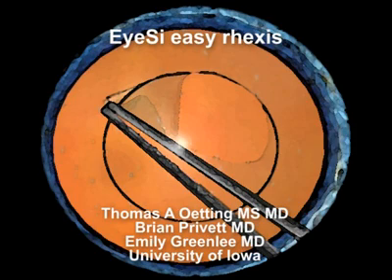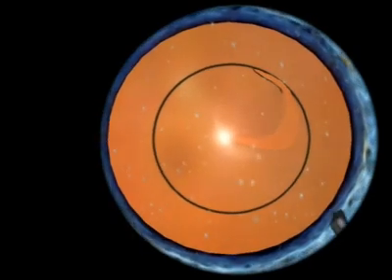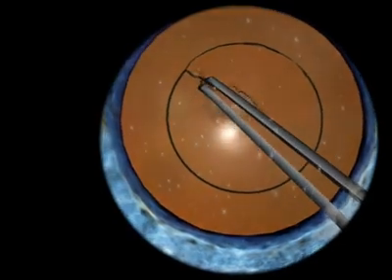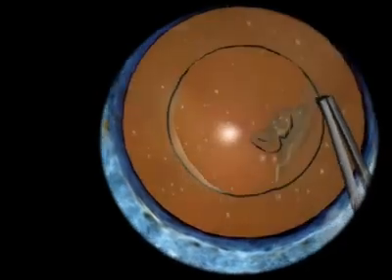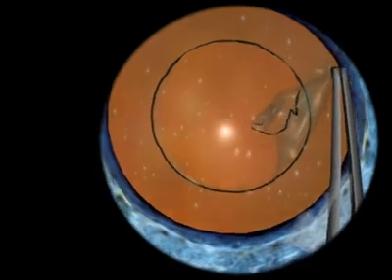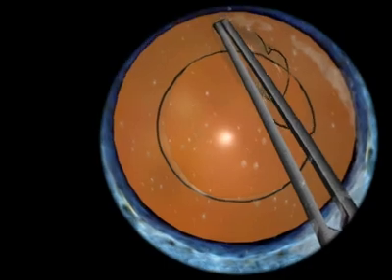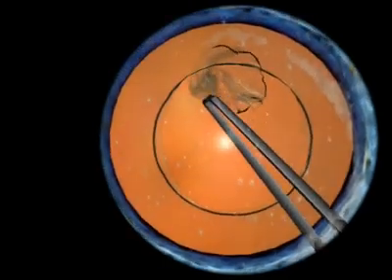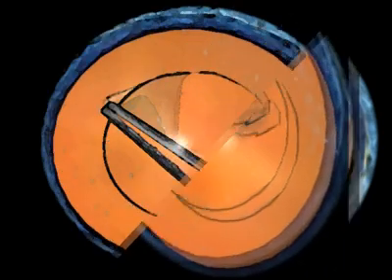EyeSi Easy Rhexis